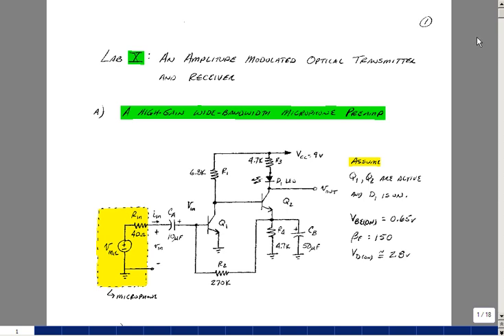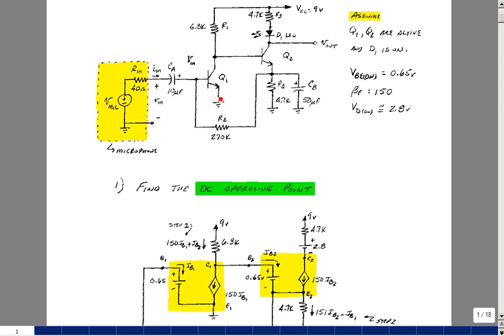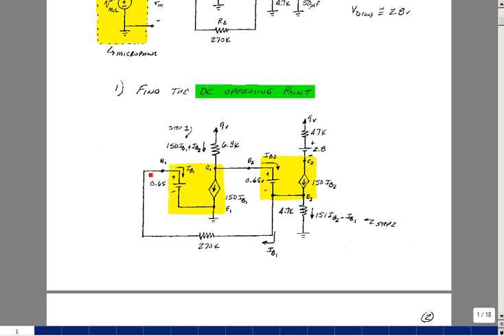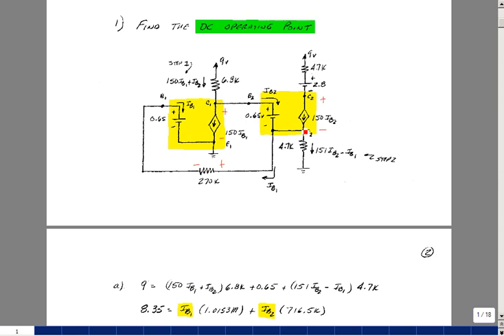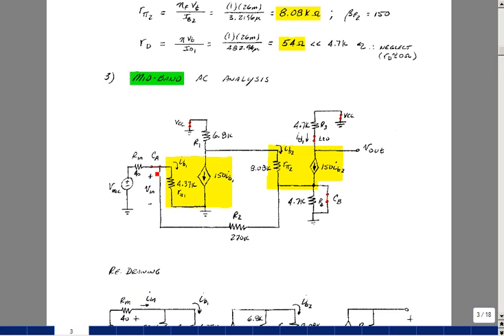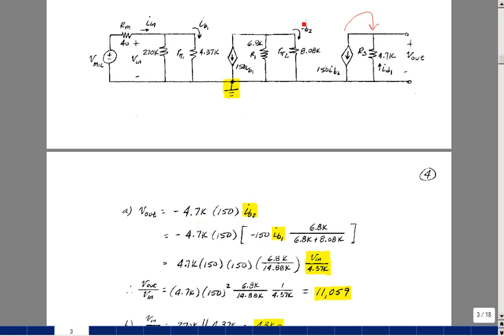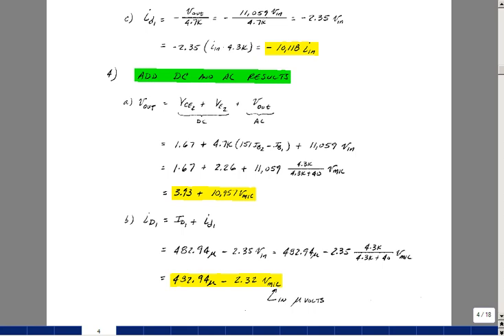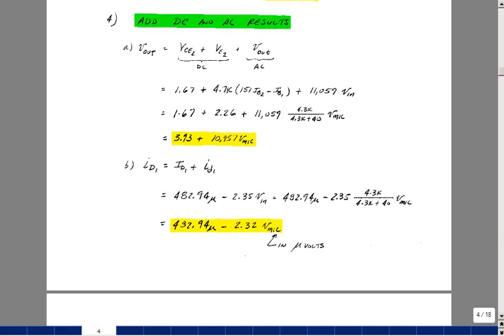Lab X: AM Optical Transceiver - Part I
This is Part I of the lecture for Lab X of ECE 303 by Gregory M. Wierzba. You can obtain a higher resolution copy of the entire lab manual and you can find a higher resolution video